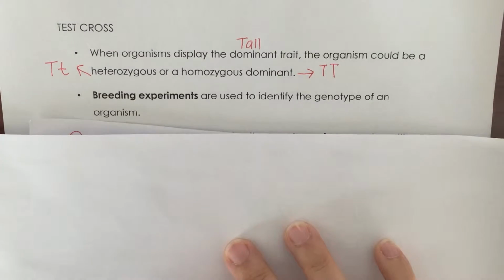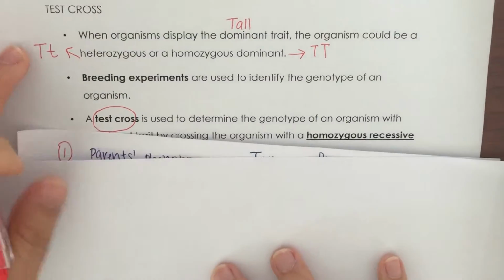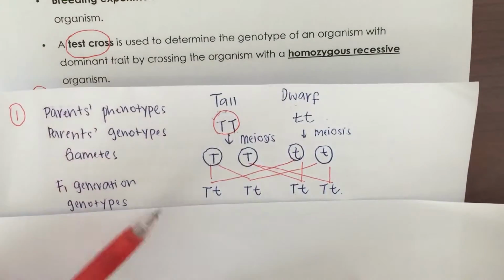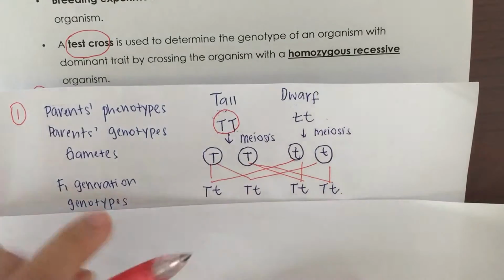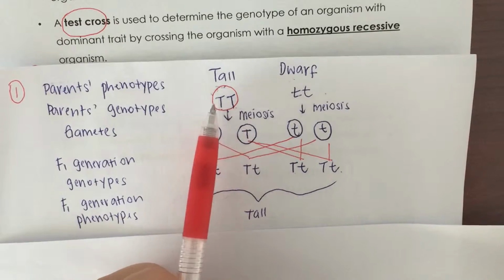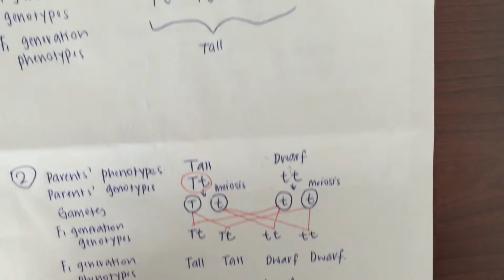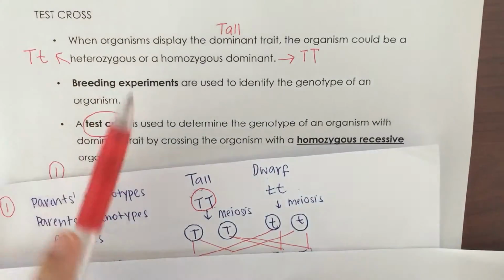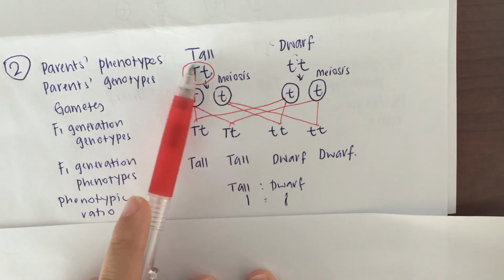CCSS Biology Video on Test Cross